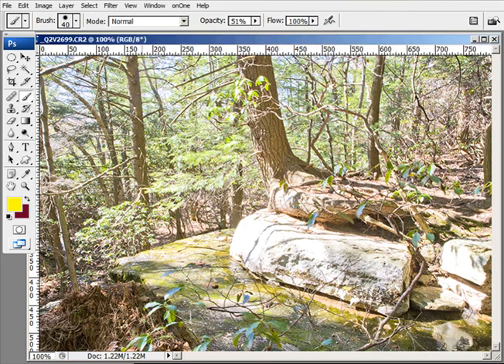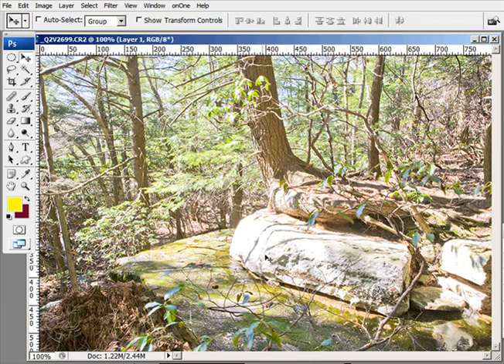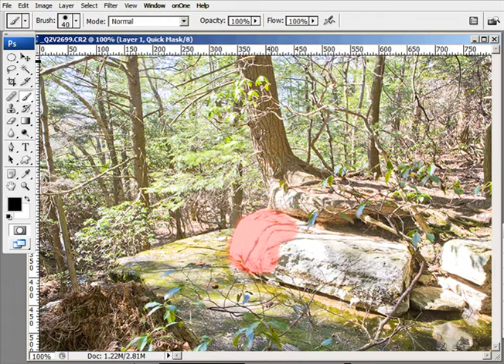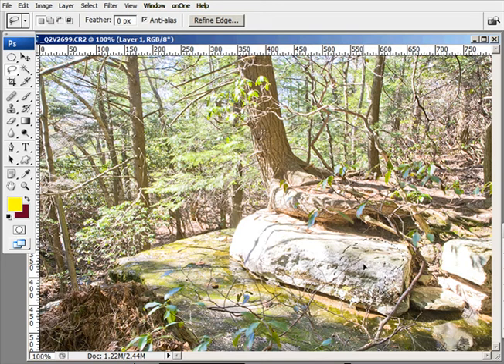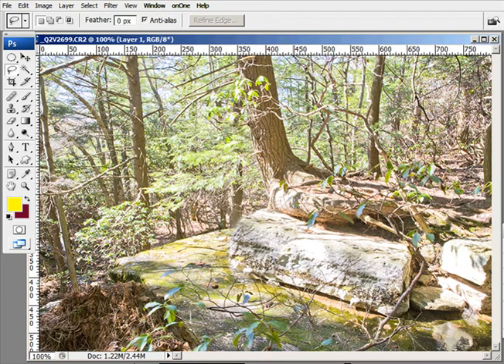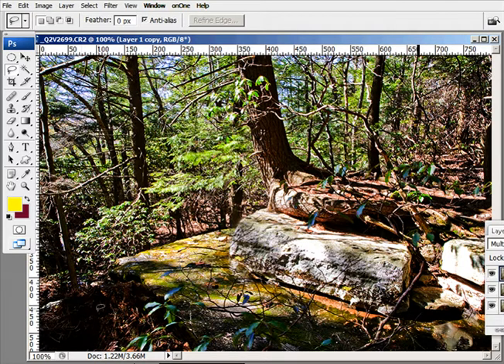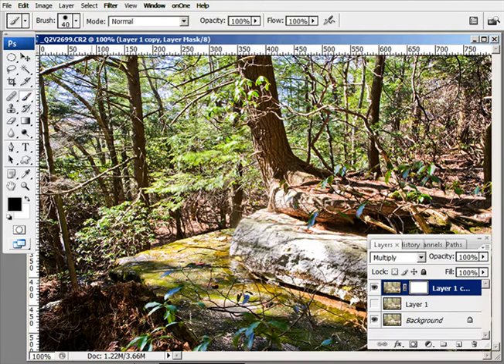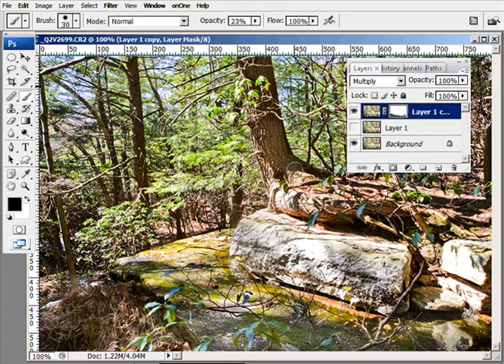Overexposed Photo Repair Photoshop Tutorial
We have all at one point or another overexposed a photo we like - sometimes you can save some of the details in Photoshop, and here is how.  Tutorial by the late Bob Mizerek, Photoshop aficionado extraordinaire.